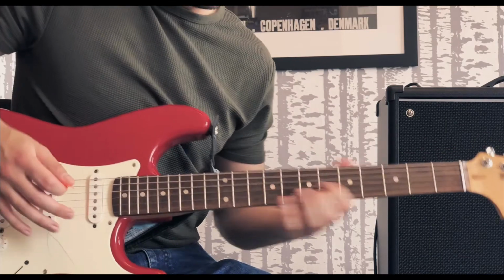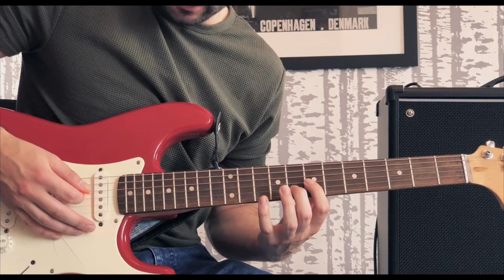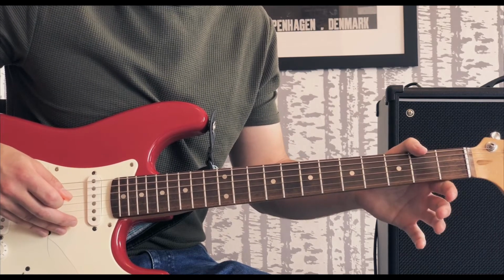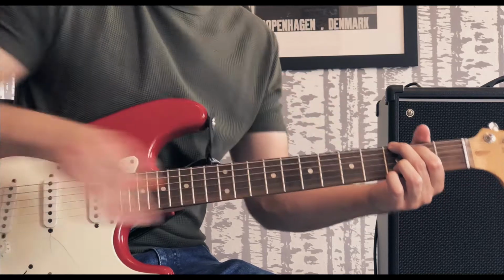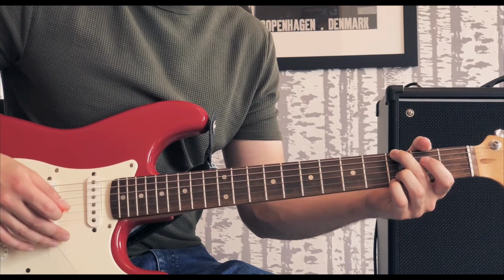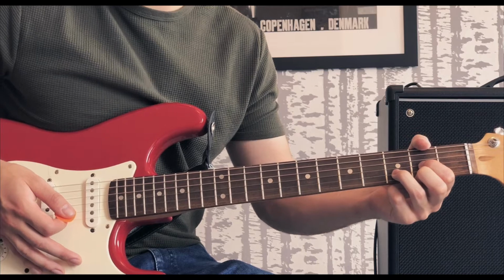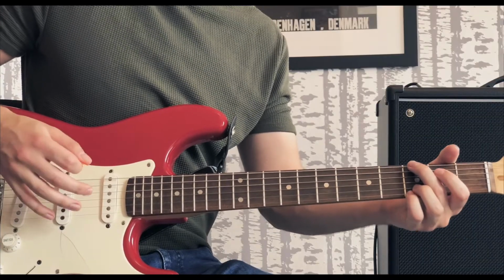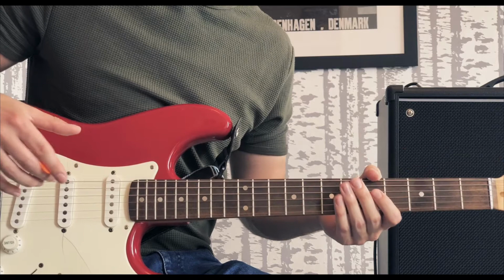How To Play You Shook Me All Night Long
A short tutorial on how to play You Shook Me All Night Long by AC/DC from the Trinity R&P Syllabus